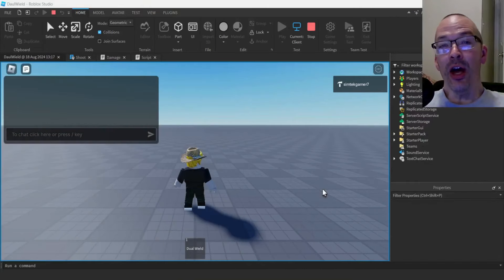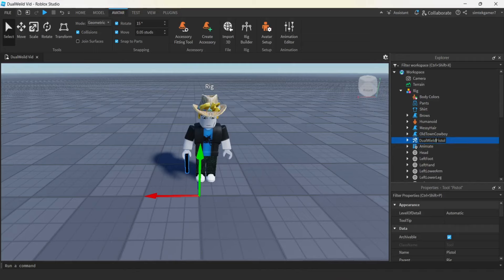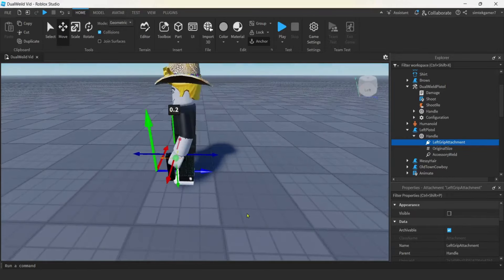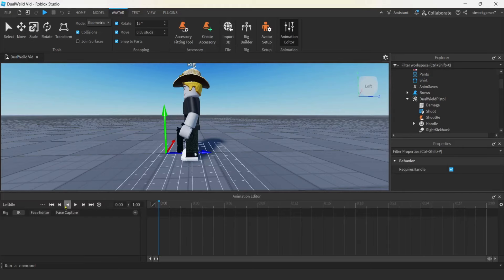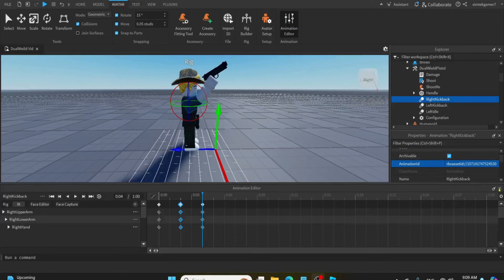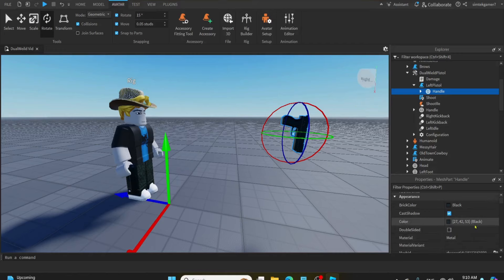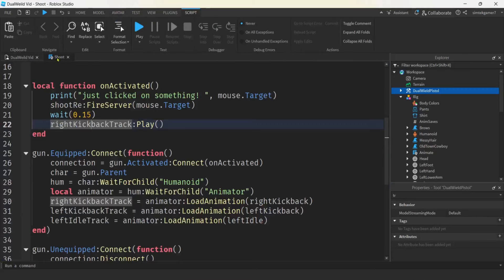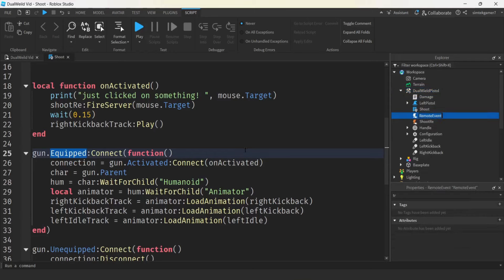How to Create Dual Wield Pistols in Roblox Studio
This is also mobile compatible.

Game with the pistol (it's in StarterPack, has create tag code)